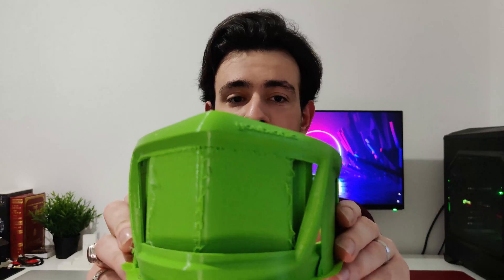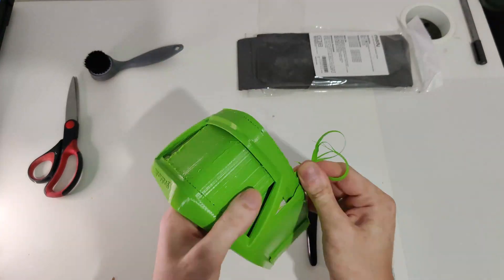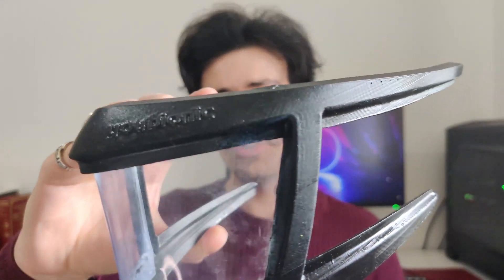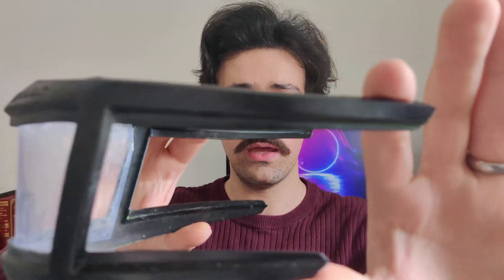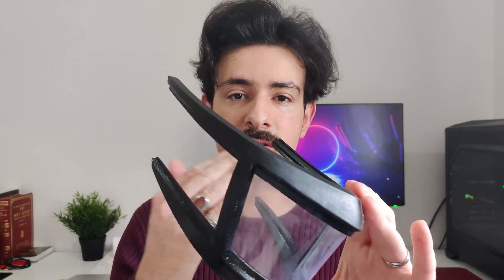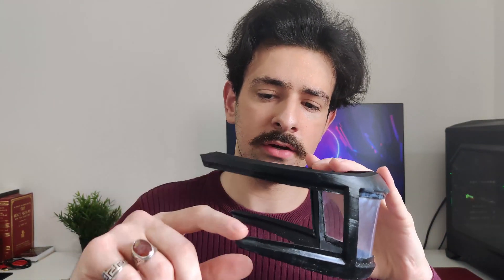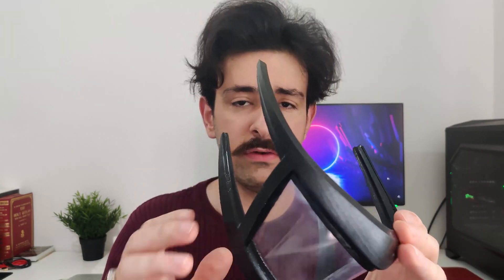| 3D Print | Youbionic Mask THE FUTURE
Printer: CR10
Filament: PLA